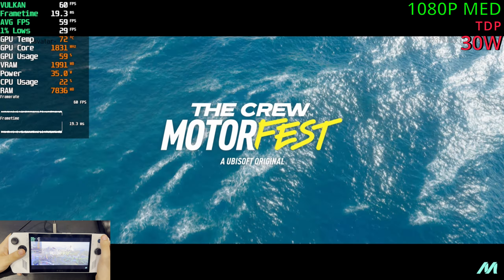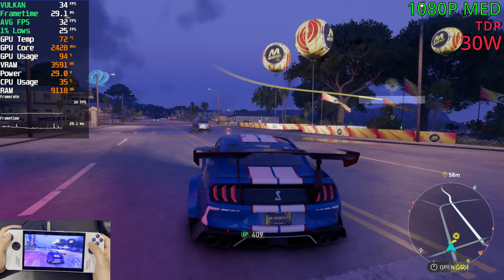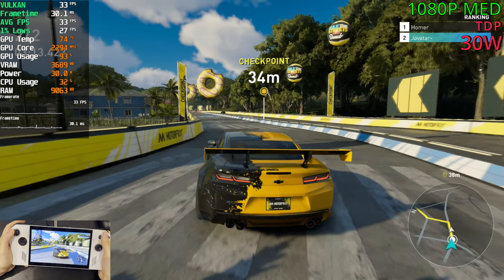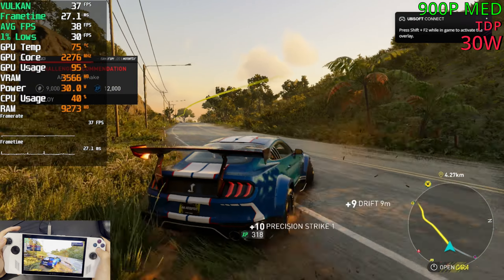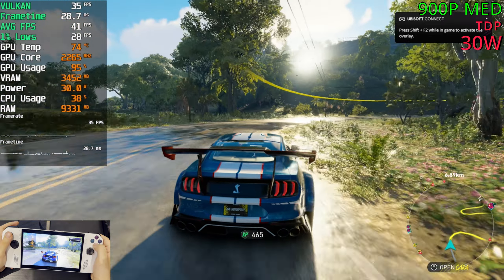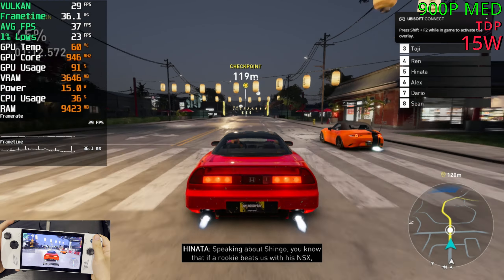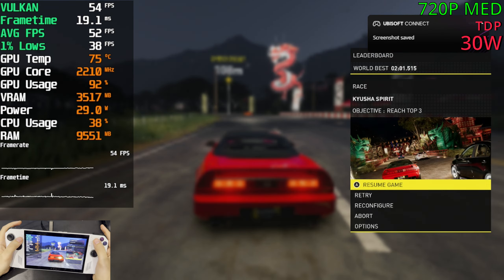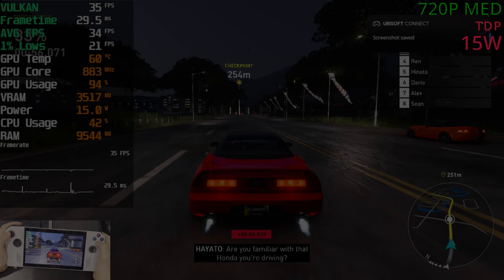ROG ALLY | The Crew Motorfest Performance Review | Benchmark, 1080P, 900P, 720P 2024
0:00 1080P Med Settings | 30W
3:00 900P Med | 30W
5:51 900P Med | 15W
6:22 720P Med | 30W
7:56 720P Med | 15W